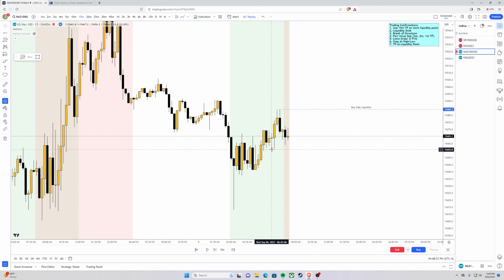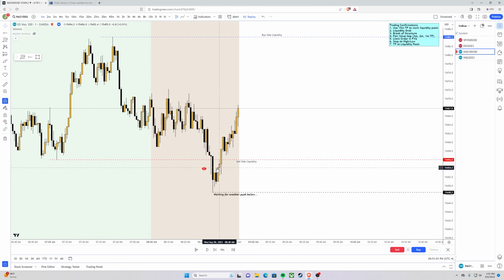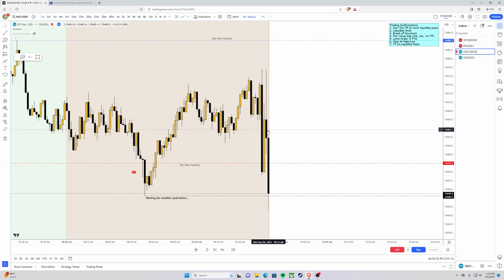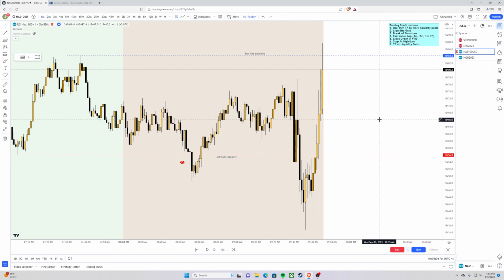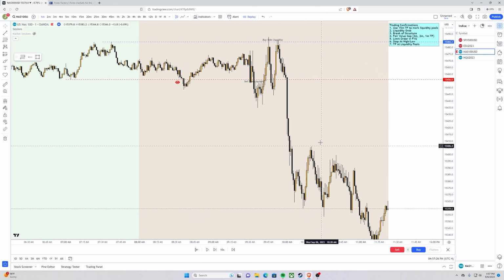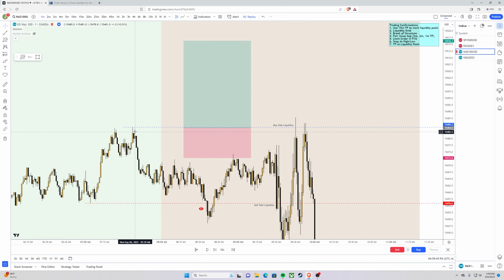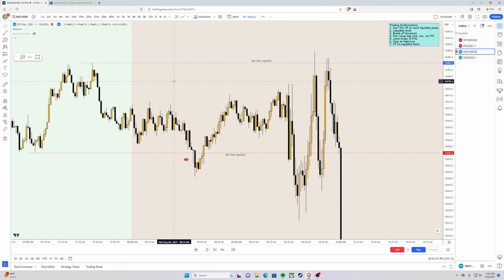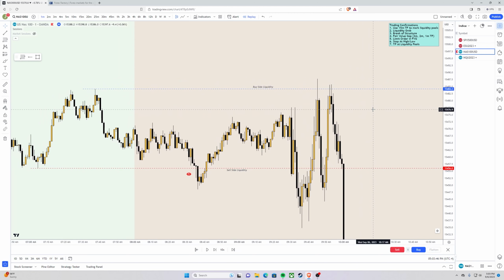NAS100 Recap - The Waiting Game... | September 06, 2023